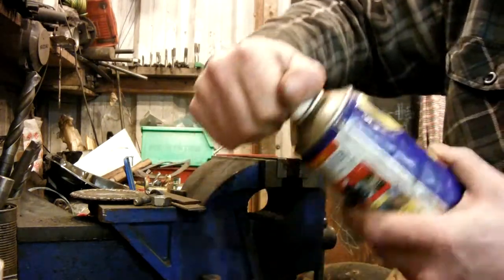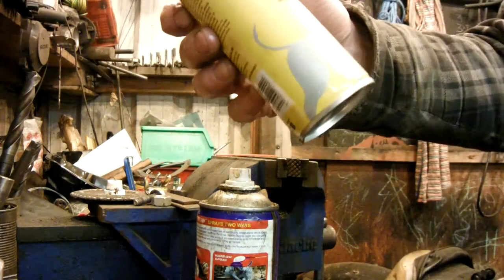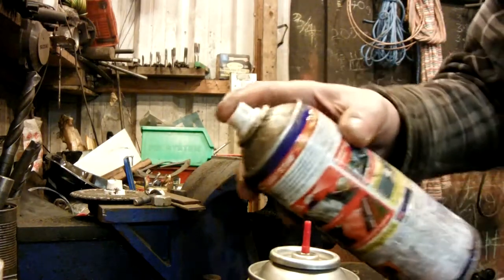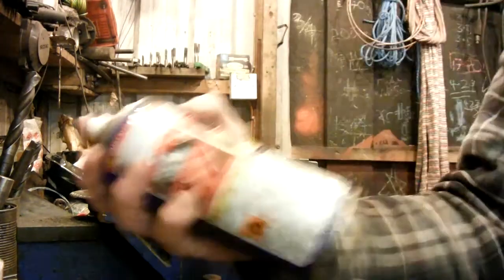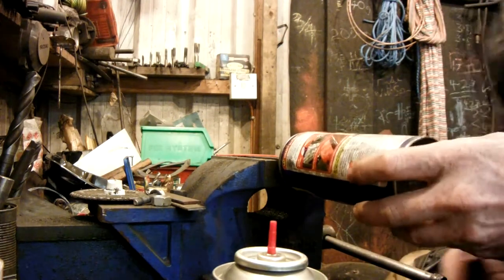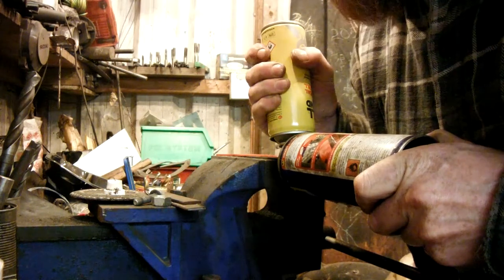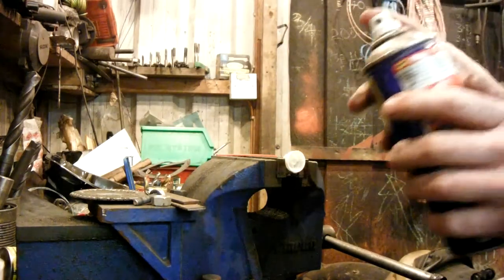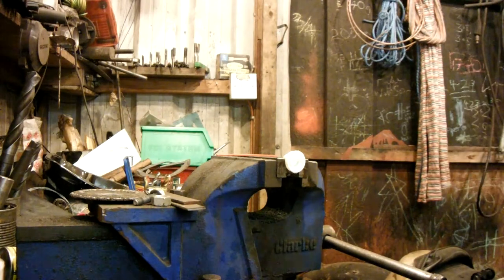Repressurising a dud aerosol with butane.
Almost all aerosols are pressurised with butane gas so using a random cap from a different aerosol I repressurised an old WD-40 can with a gas lighter refill bottle.